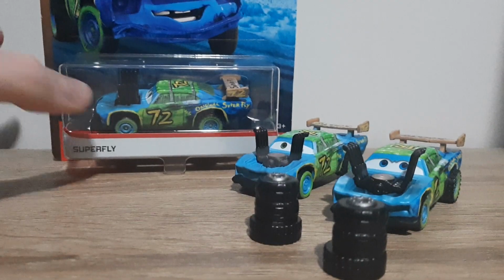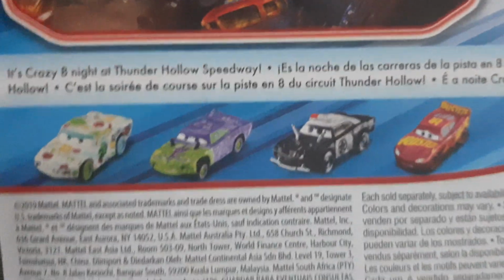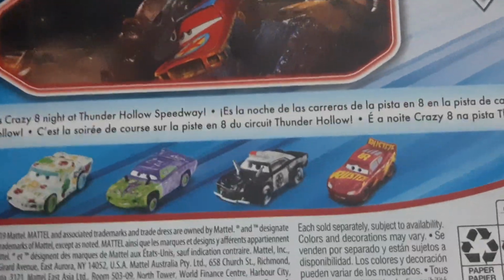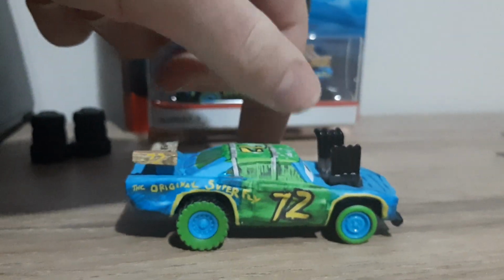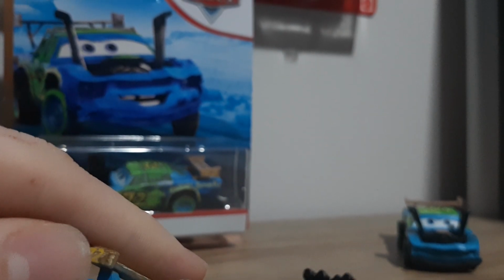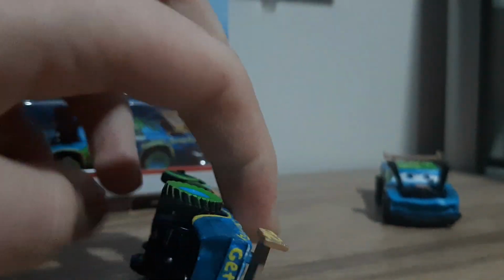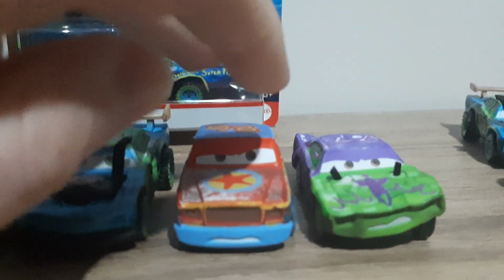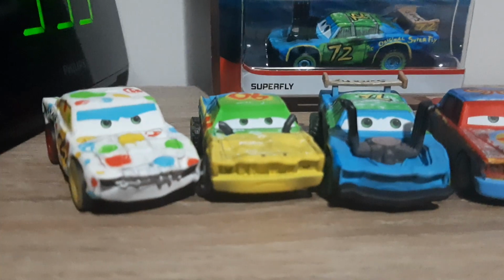Superfly Diecast Review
Today's review brings us Superfly! Superfly is the #72 racer in the Thunder Hollow demolition derby in Cars 3 and is a background character, with no speaking lines. He was first released with rubber tires in a Walmart exclusive set of 6 diecasts, in mid 2017, all with rubber tires and extra accessories and was released as a mainline single with plastic tires in April 2020.